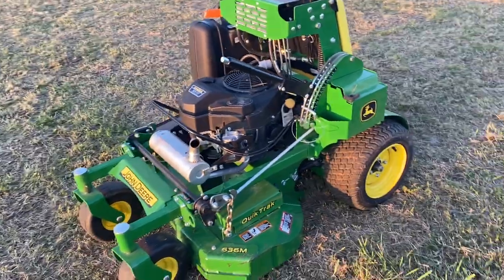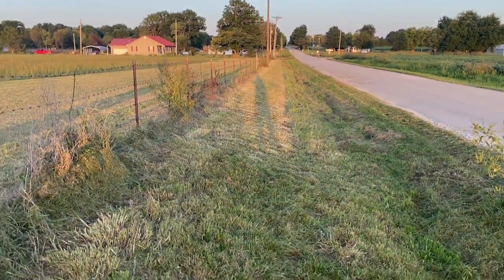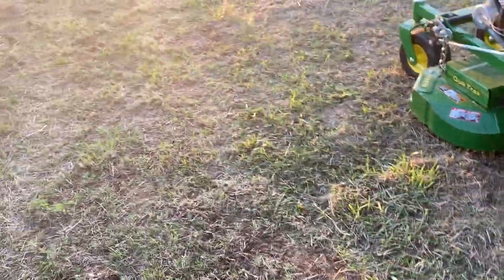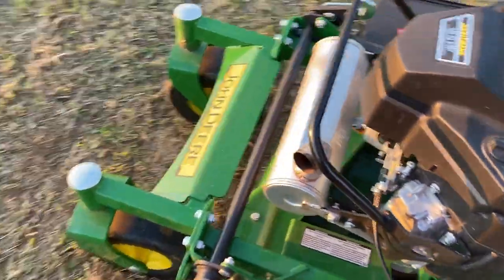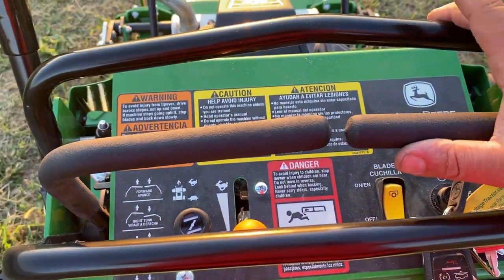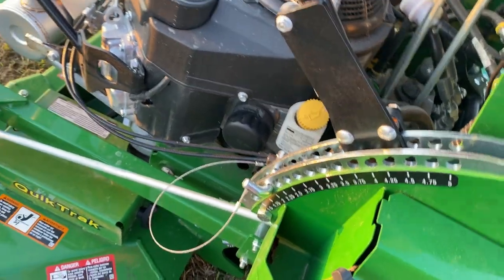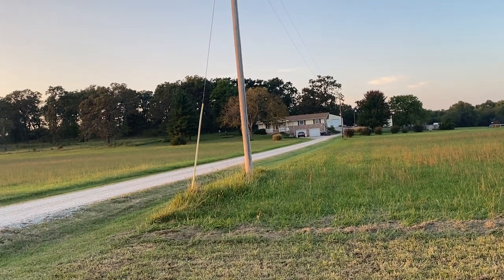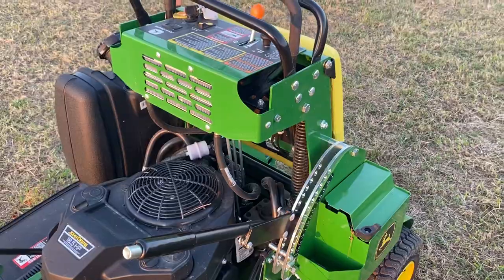636M John Deere Stand On Mower - Mowing ditches and tight corners around our tree farm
636M John Deere Stand On Mower - Mowing ditches and tight corners around our tree farm

We just purchased this John Deere quick track 636m stand-on mower for mowing between the rows in our newly planted Christmas tree farm.

Brock